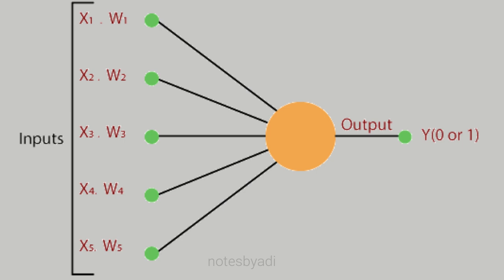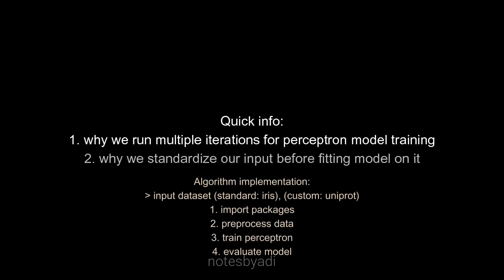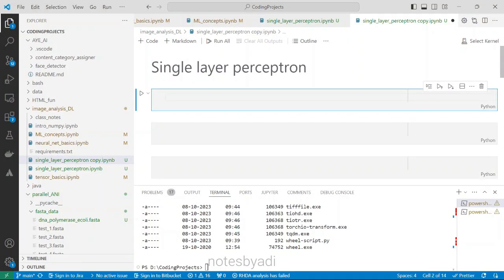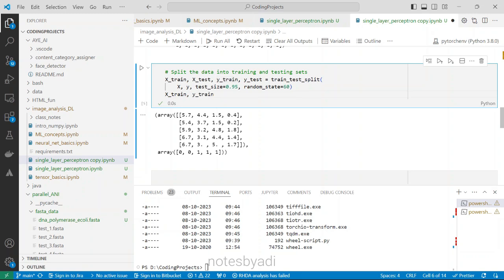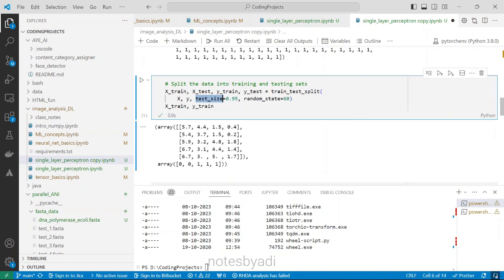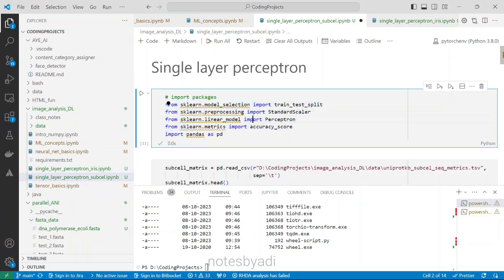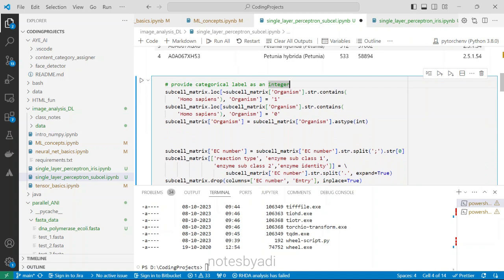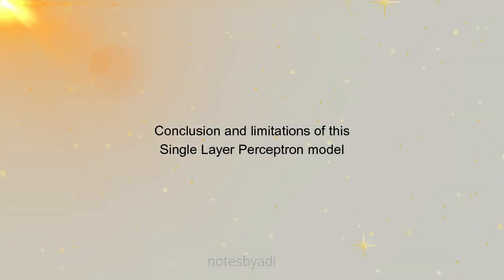Single Layer Perceptron on custom UniProtKB dataset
Hey guys,

in this video I explore single layer perceptron model (linear classifier) on a simple experiment where I read some features of protein sequences and categorize them as homo-sapiens or not (hint: great results for a firt try!)

Chapters:
0:00 artificial neural network introduction
00:53 single layer perceptron workflow
04:28 working with iris dataset
09:37 UniProtKB webportal data exploration
11:00 working with custom dataset
14:51 conclusion and limitations discussion